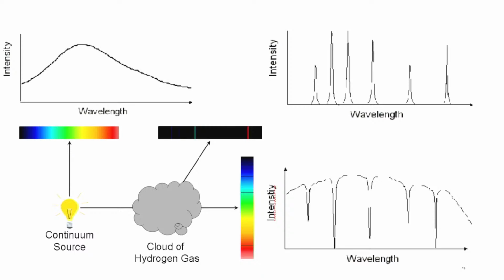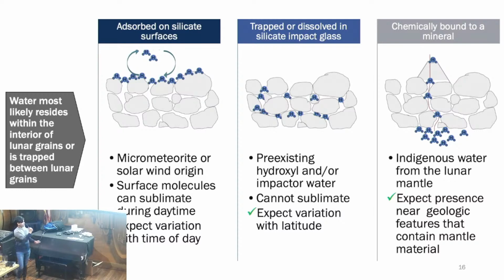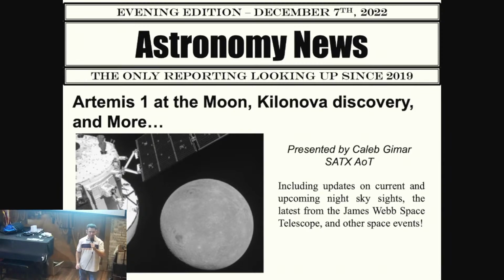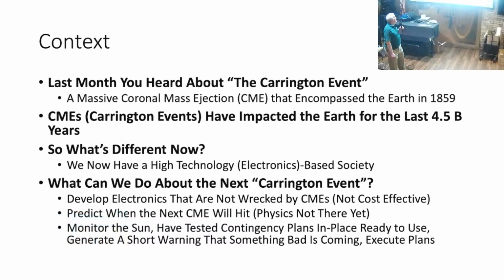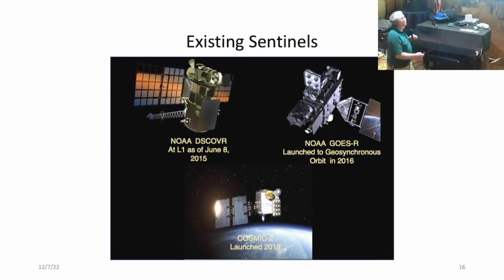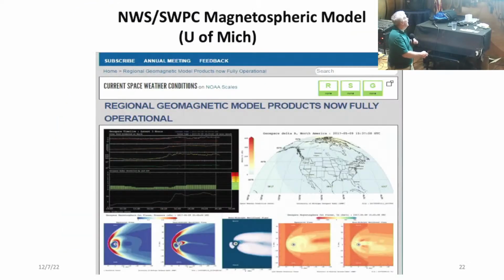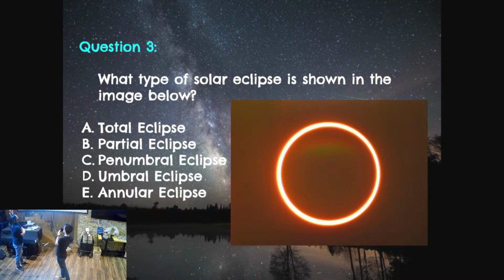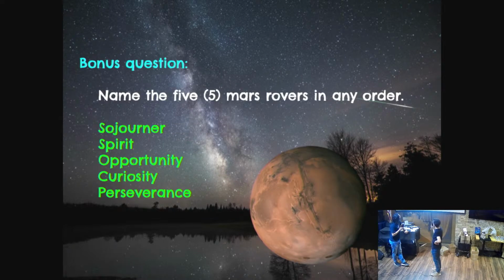Astronomy on Tap San Antonio, TX #30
Dr. Anicia Arredondo presents “Moon's Wet: Detecting molecular water on the lunar surface”

Dr. William Kosmann presents “What are we actually doing about the next Carrington event?”